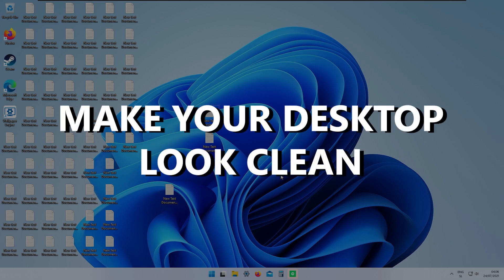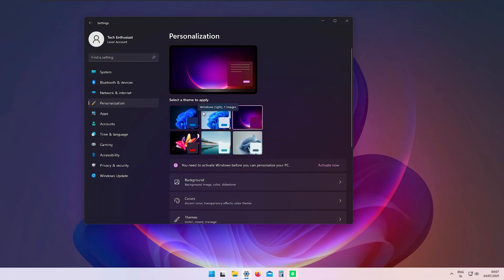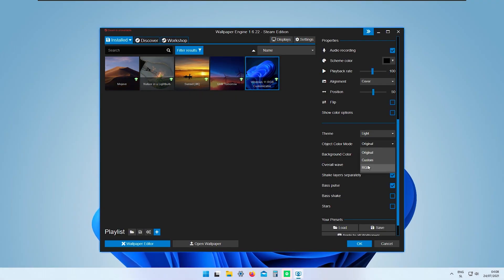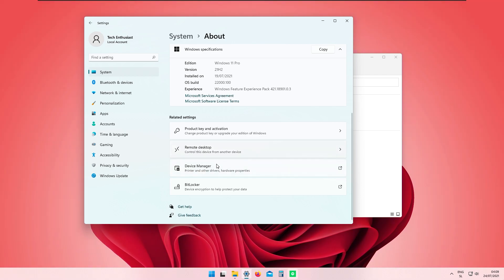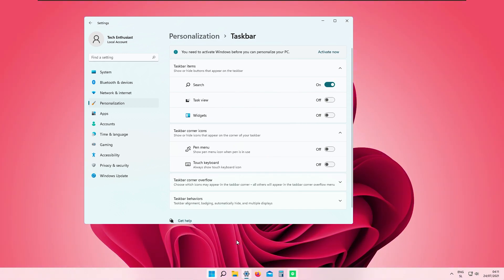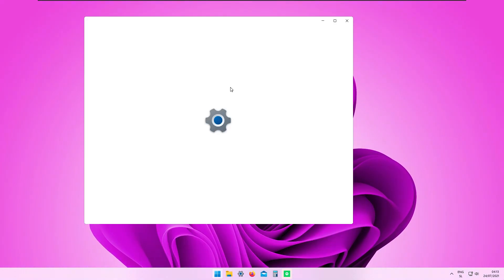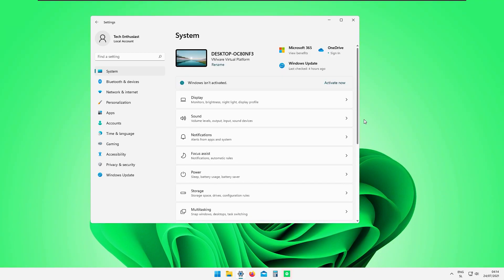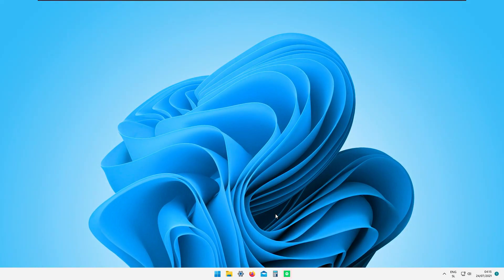Easy Tricks for a CLEAN Desktop: Make Windows Look Minimal and Clean!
Ever thinking how to get a moving desktop wallpaper, how to speed up your computer, how to make your taskbar invisible? Well, in today's video I'm showing you the tips and tricks on how to get an aesthetically pleasing and productive windows 11 desktop with rgb windows 11 wallpaper.

⏱ Timestamps:
0:00 - Intro
0:28 - Decluttering Desktop
0:45 - Windows 11 Themes
1:42 - Wallpaper Engine
4:07 - Advanced system settings
4:47 - Taskbar search, widgets and task view buttons
6:01 - Taskbar alignment
6:13 - Auto hide taskbar
6:39 - Windows Animations
7:11 - Always show scrollbars
7:35 - Windows gaming mode and recording
8:07 - Outro

Artist: tubebackr
Track: No Regrets